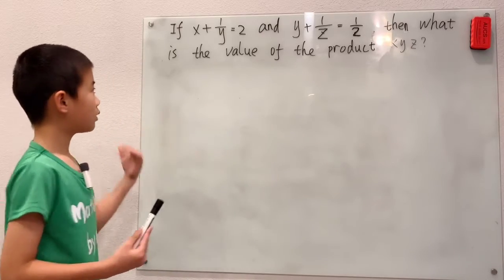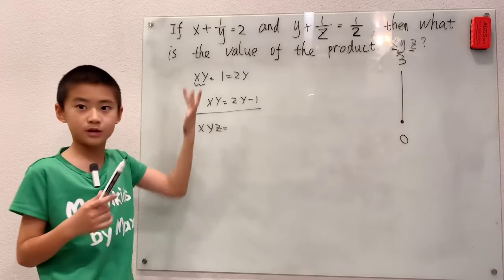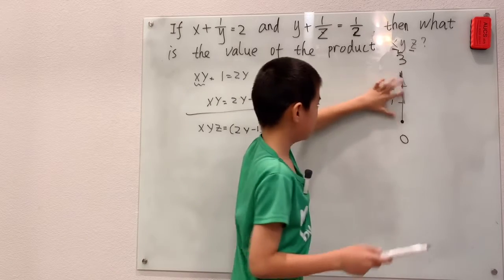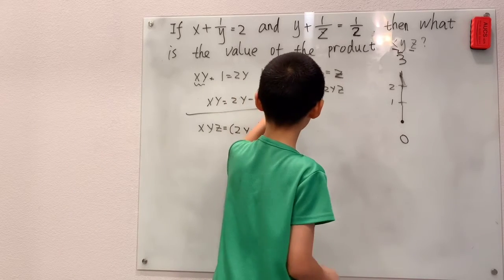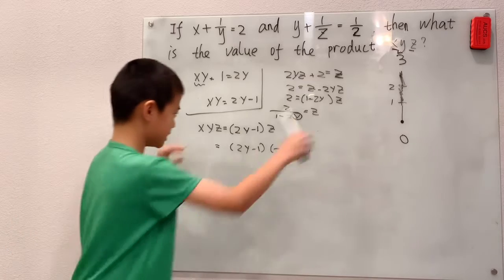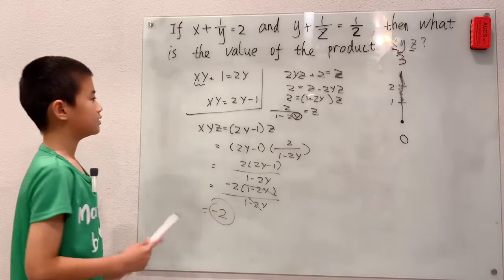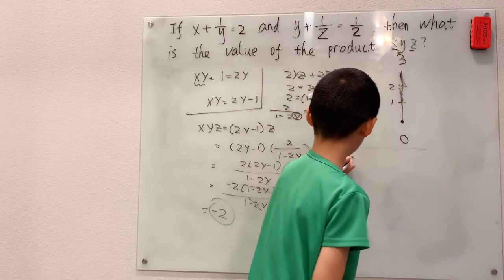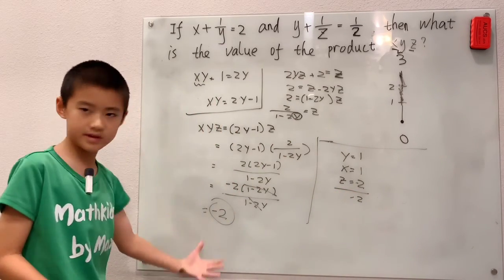If x+1/y=2 and y+1/z=1/2, then what is the value of the product XYZ?